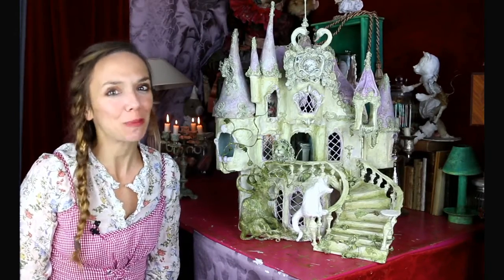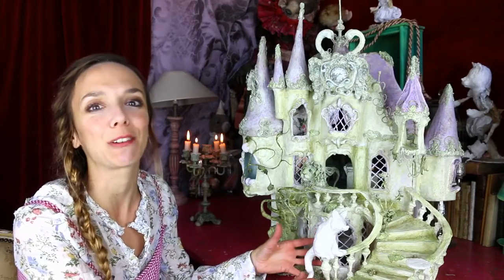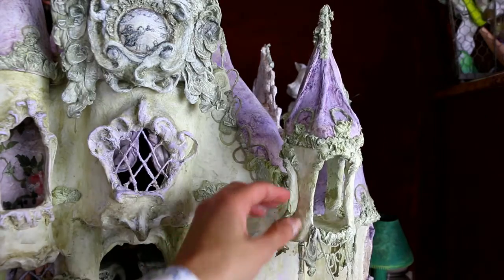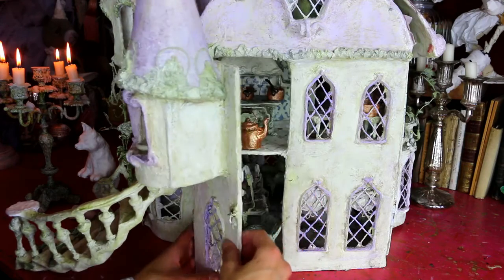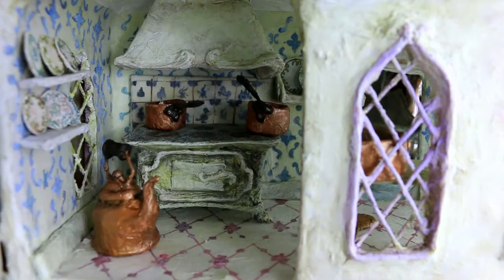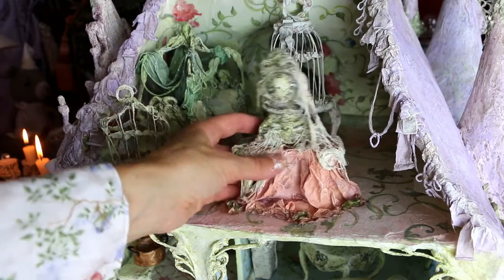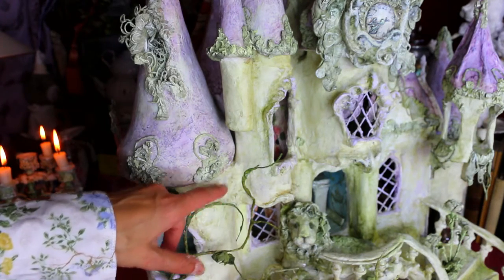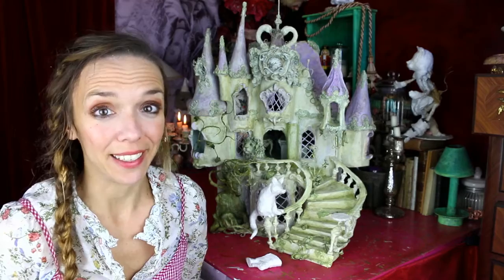Miss Havisham 's House: Kitchen and furniture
7th   little episode about the new dollhouse inspired by Great Expectations , (Charles Dickens),showing you the Kitchens  , and the  Furniture

Follow  the progress  of  the house  in the next videos. you can watch the 6 first videos about this dollhouse  on my Channel.

Laetitia Miéral
September  2016